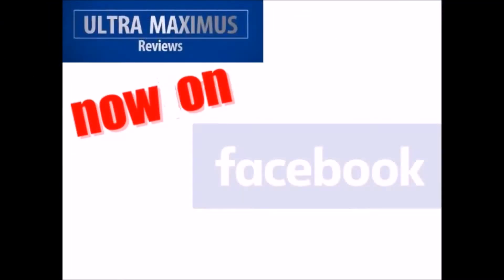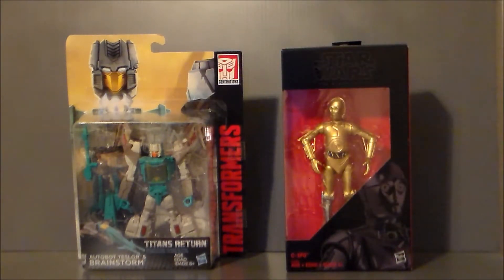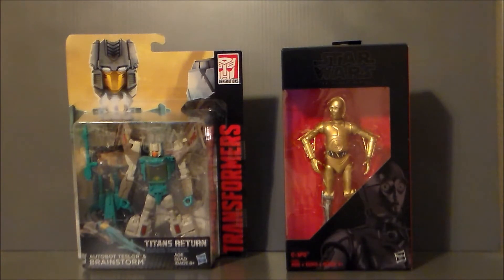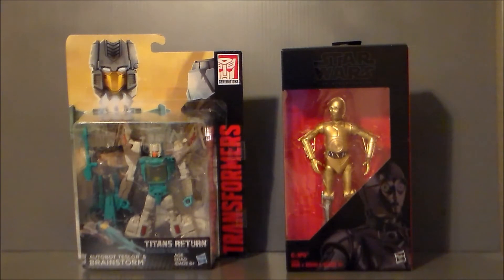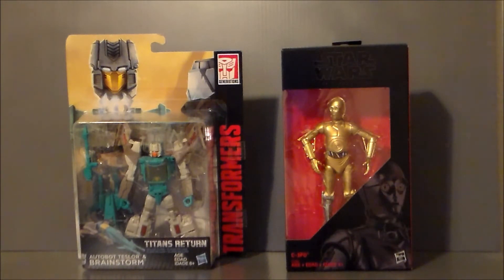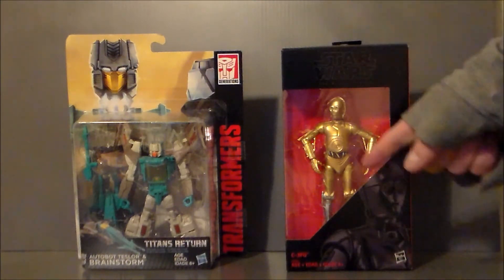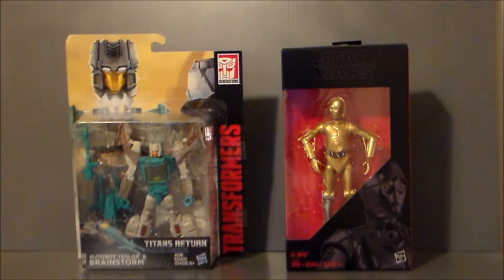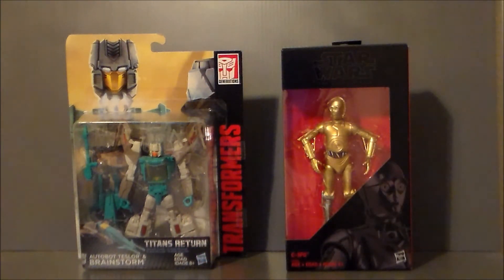Toy Haul Walgreens Exclusives (2016)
This is a quick toy haul of some Walgreens EXCLUSIVE figures for November 2016.